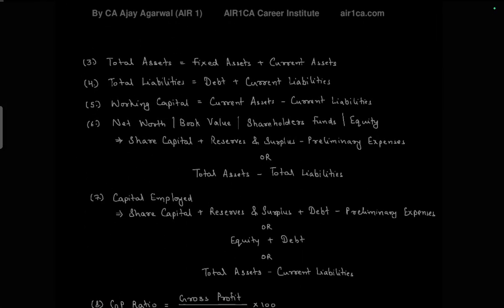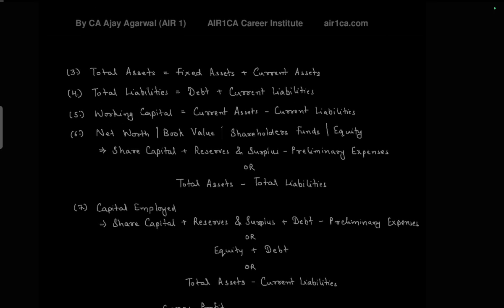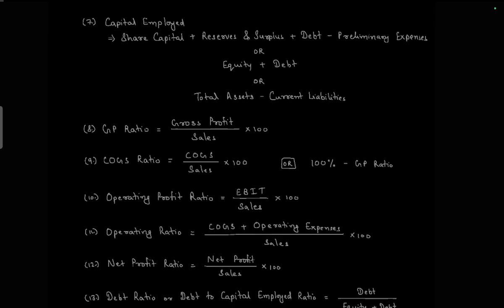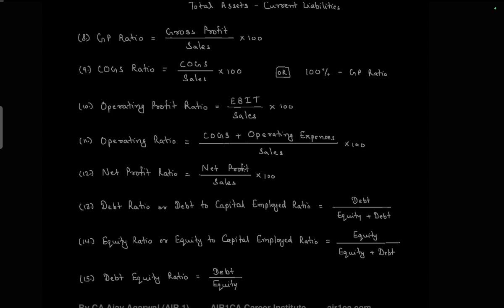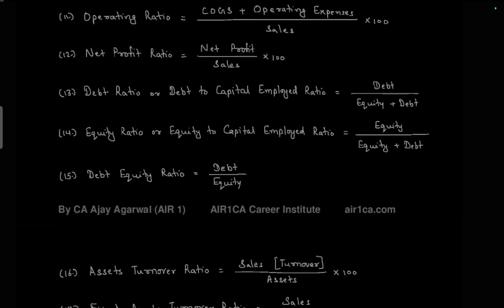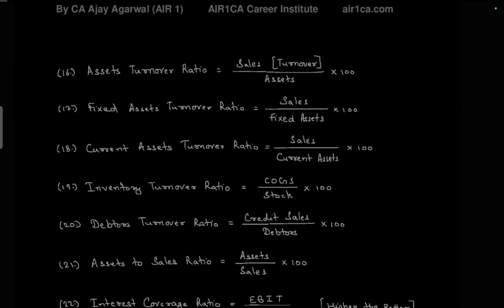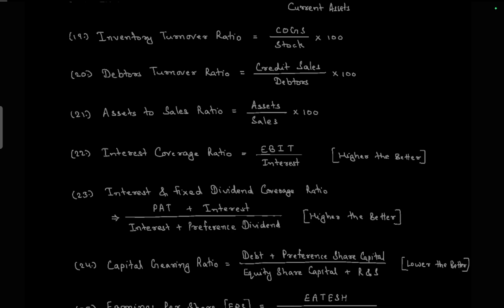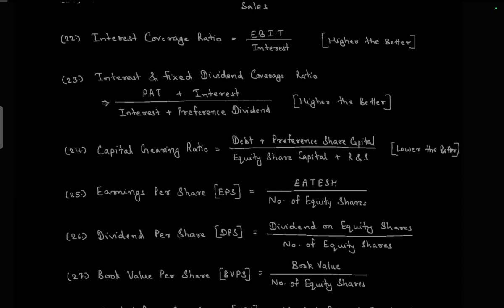financial ratios explain part 1